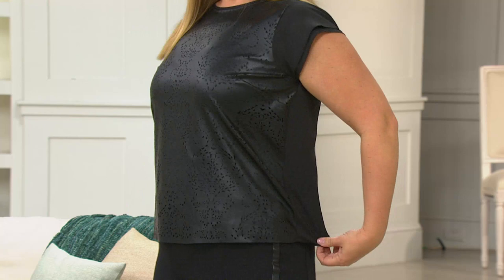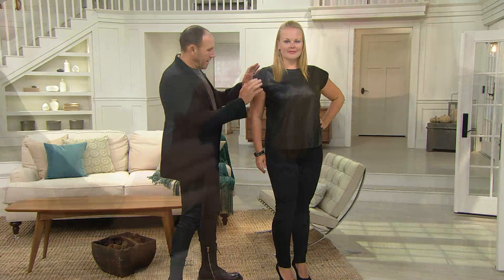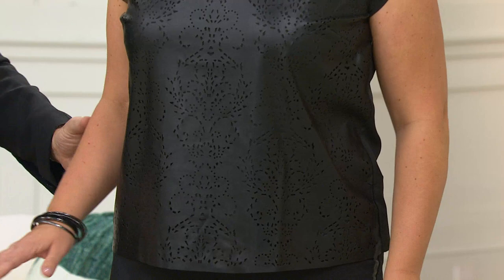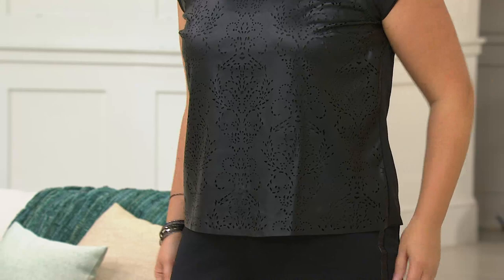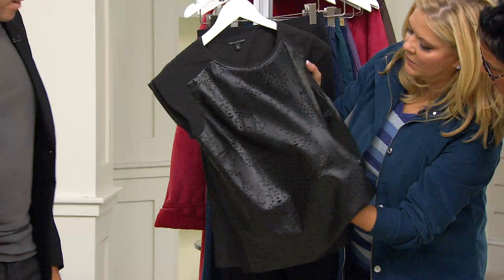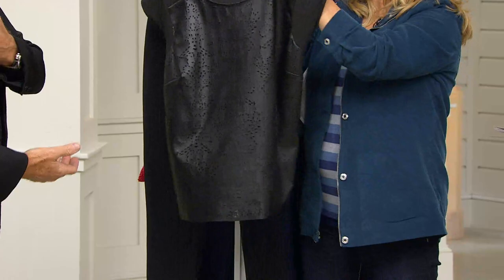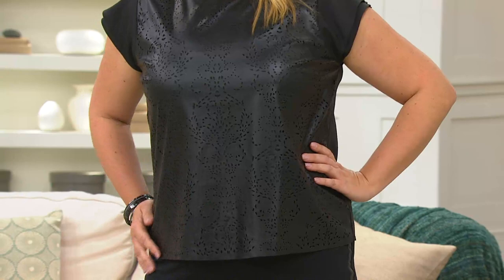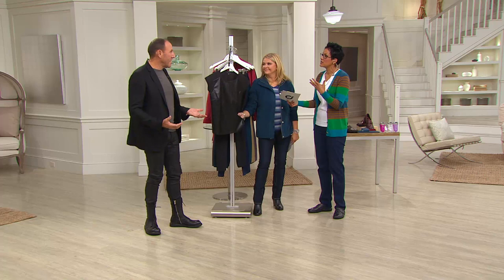View by Walter Baker Faux Leather Short Sleeve Blouse with Pat James-Dementri